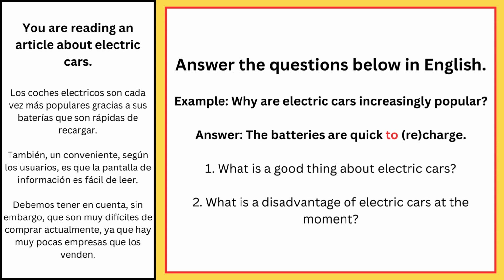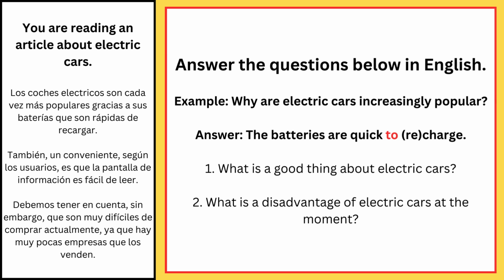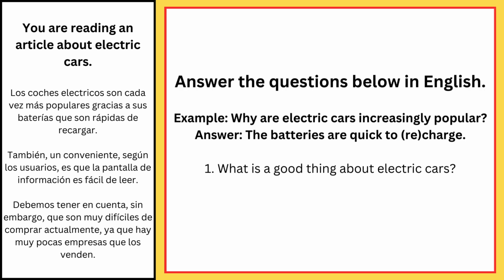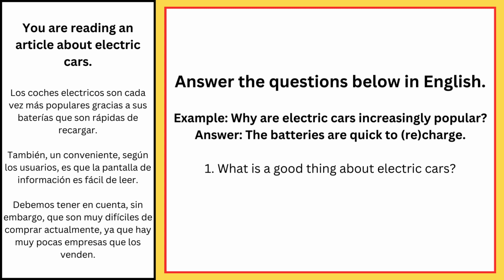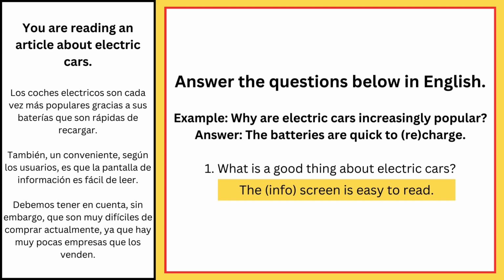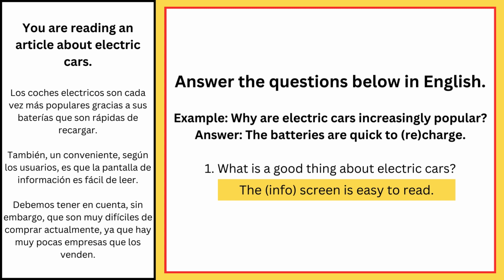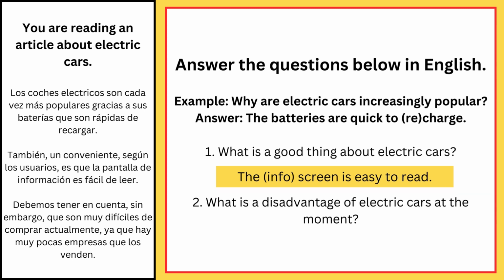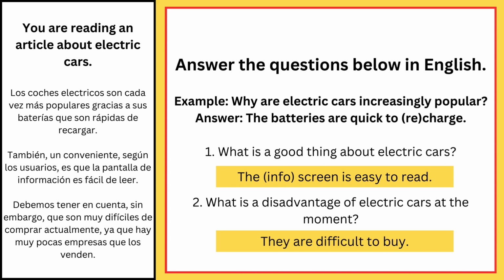Always Read the Example! GCSE Spanish.